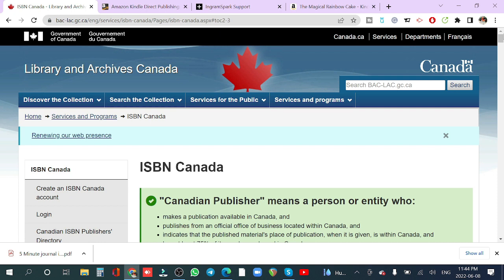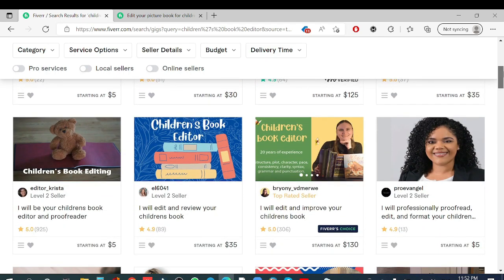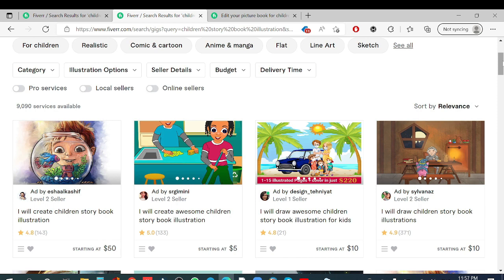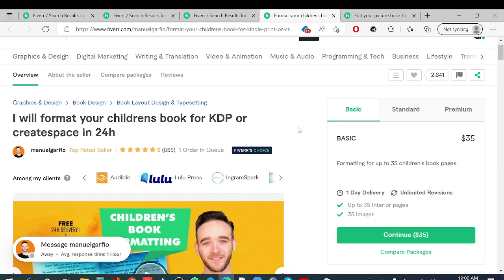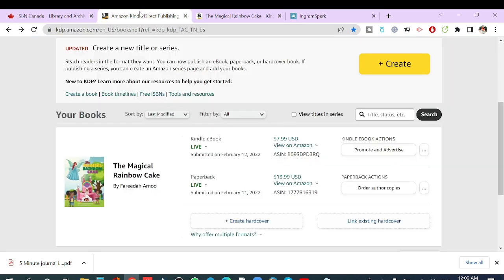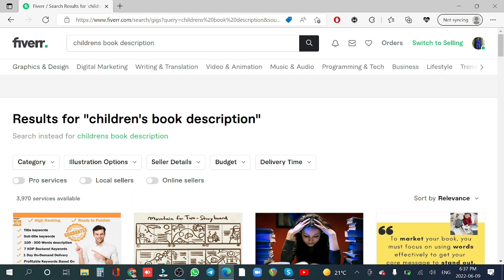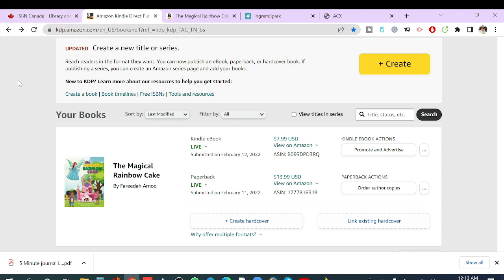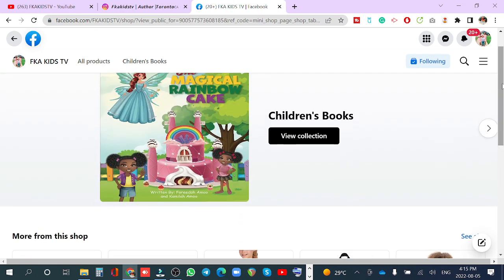How to Self-Publish Your Children's Book on Amazon Kindle Direct Publishing and Ingram Spark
In this video, I walk you through the exact steps I took to successfully publish my children’s book! From brainstorming ideas and crafting an engaging story to designing the illustrations and formatting the book for publishing, I share the entire process in detail. Whether you're a parent, teacher, or aspiring author looking to publish your own children’s book, this video is packed with tips, tricks, and practical advice to guide you through every stage.

I also discuss how I used Amazon Kindle Direct Publishing (KDP) to bring my book to life and make it available to a global audience. You’ll learn about the tools I used, the challenges I faced, and the lessons I learned along the way.

I hope this video inspires and equips you to take the first step in publishing your dream book!